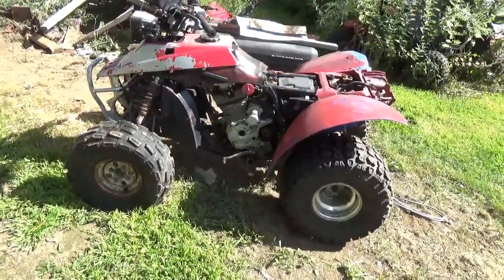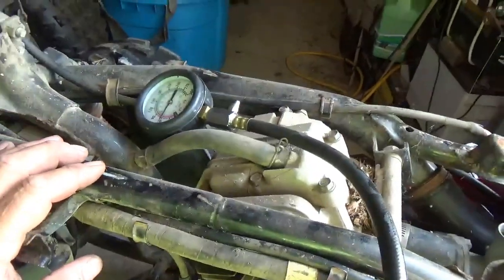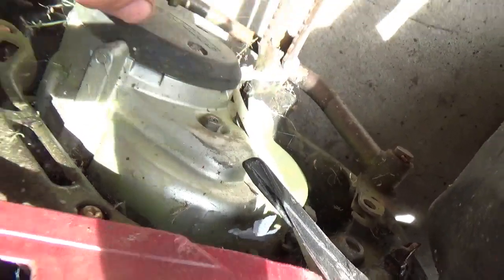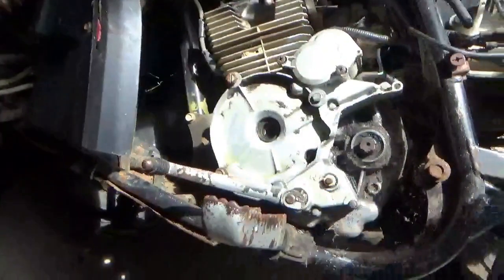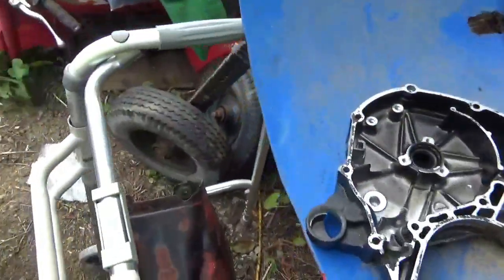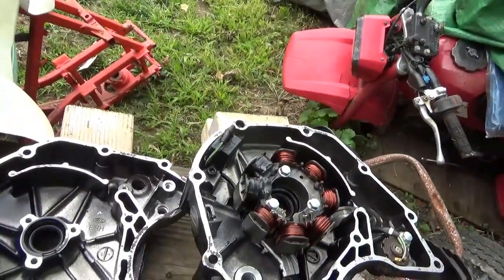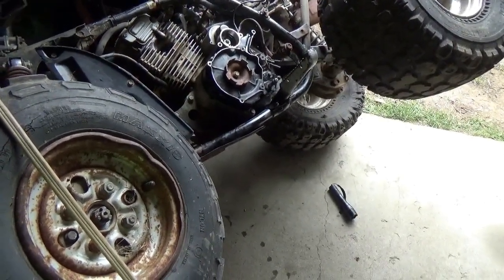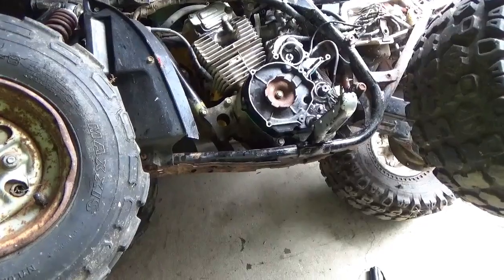Honda TRX200SX, Stator Cover Change, Locked Shifter Fix, Compression Test!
Honda TRX200SX, Stator Cover Change, Locked Shifter Fix, Compression Test, will this junk ATV run again? Reviving a Honda TRX200SX abandoned in weeds for years. Step by step process to bring an unused Honda ATV back to life.